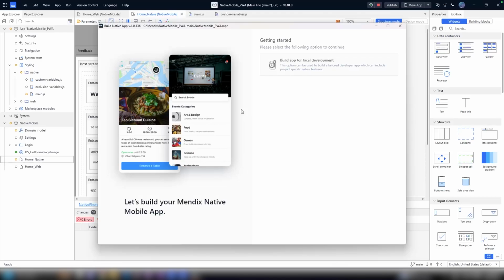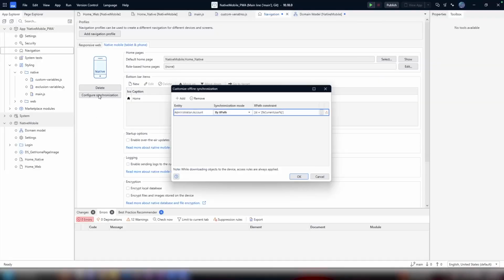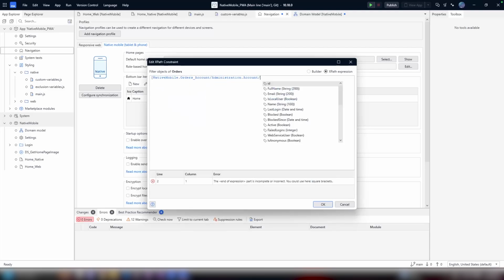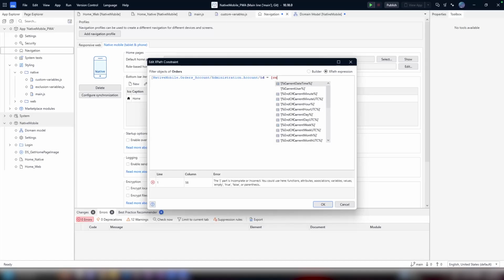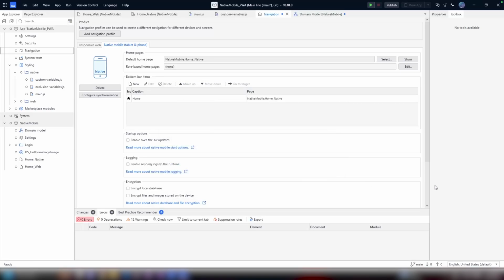Hello Mendix - Mobile App development in Mendix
A series for developers who want to quickly get up to speed with the Mendix platform. In this video, Developer Evangelist Ryan Mocke covers everything you need to know about Mobile app development in Mendix. A comprehensive overview of the two main app technologies you can choose from (PWA and Native Mobile), the pro's and con's of both, as well as an explanation of off-line first development and data synchronization.

In this video:
00:00 Intro
00:19 Types of Mobile Apps
00:37 Native Mobile
01:15 PWA
02:10 Native Mobile VS PWA
02:50 Offline-First Data
03:21 Default Sync behaviour
04:01 Custom Sync for performance
05:00 Outro